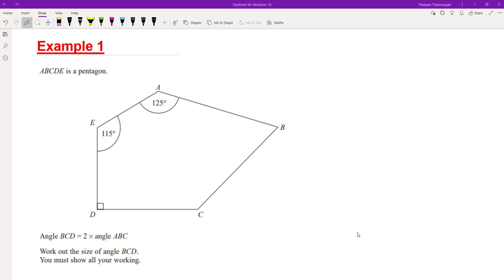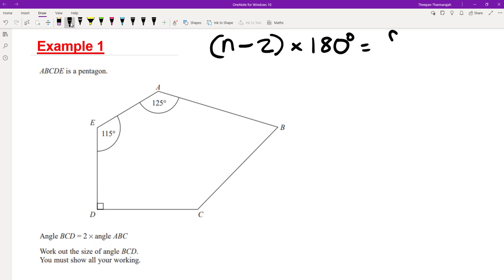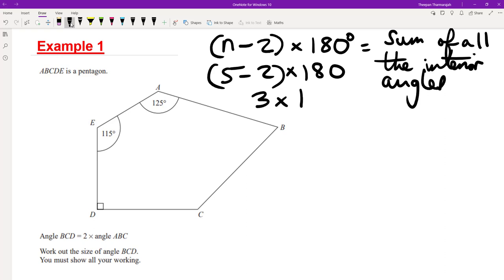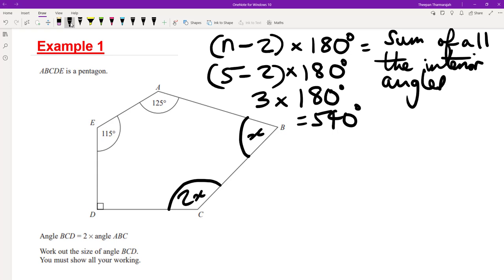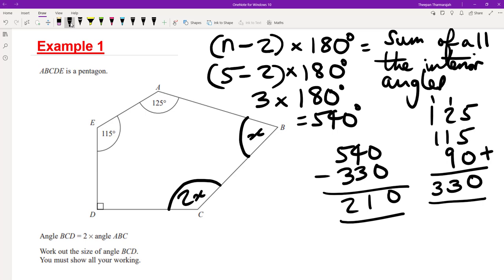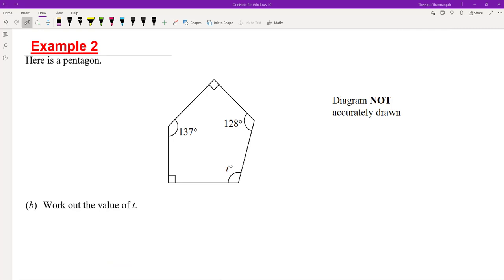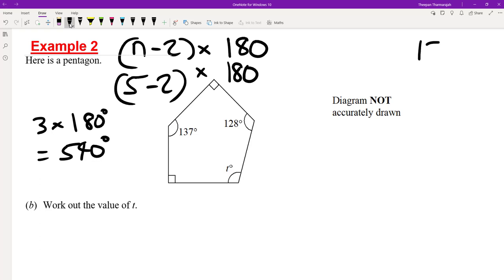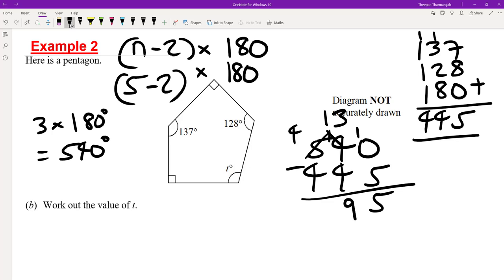GCSE Mathematics angles in an irregular polygon (Grade 4).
This video is about angles in an irregular polygon (Grade 4).